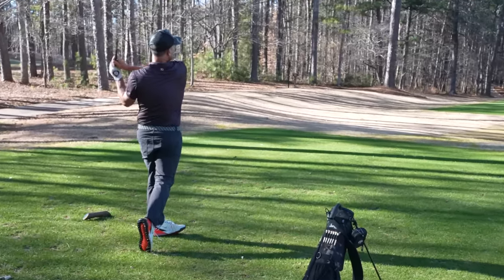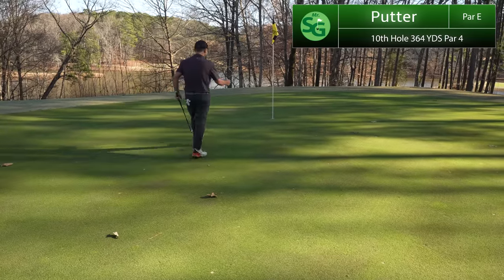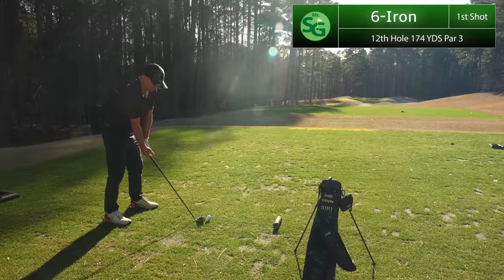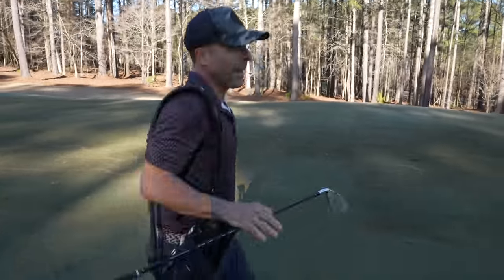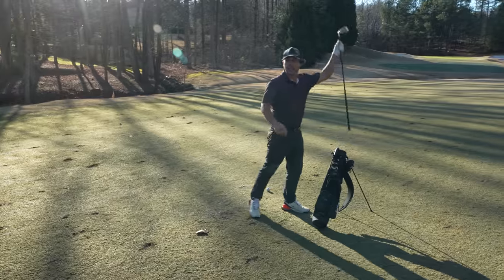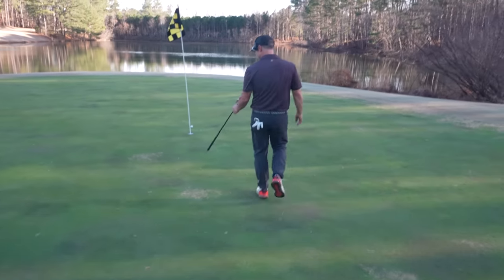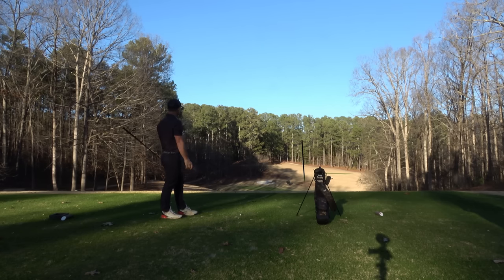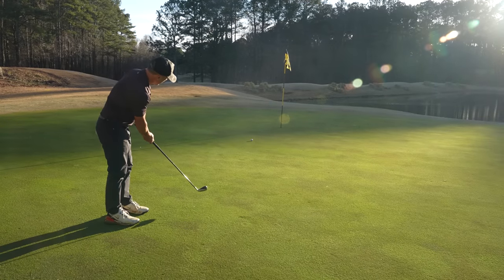Would You Ever Use This Golf Club?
11 Golf Clubs all in One Club. Q Golf now has a new way to play the game.